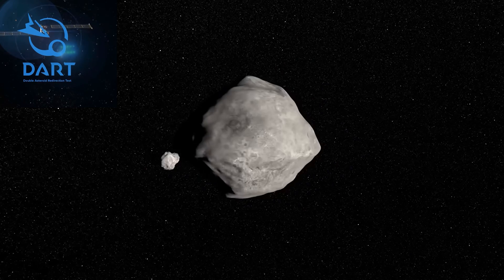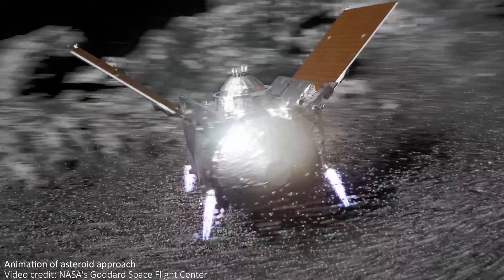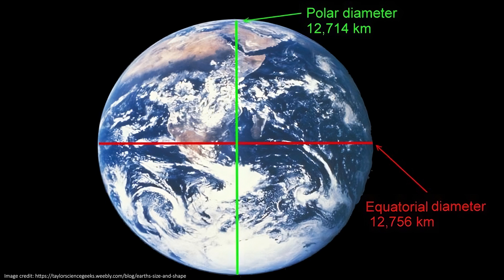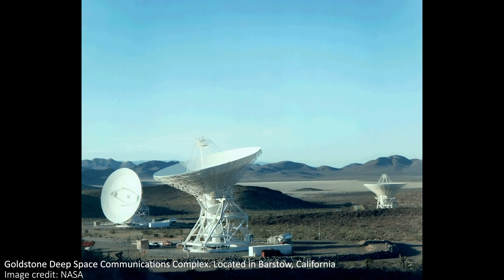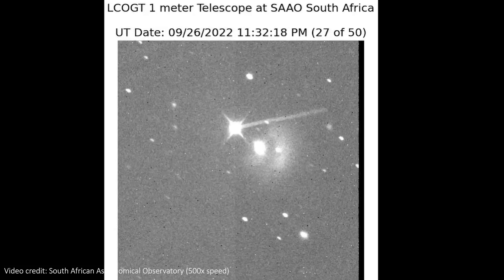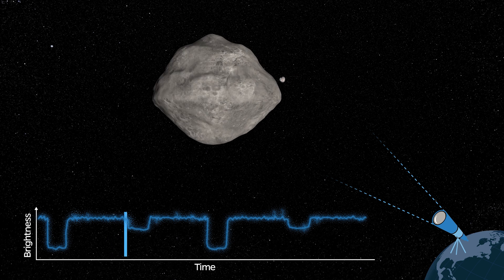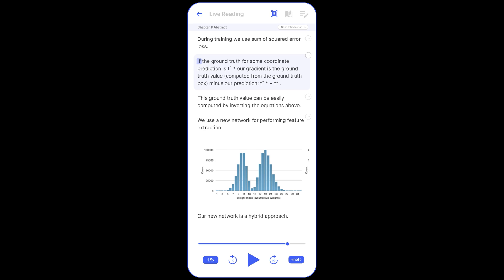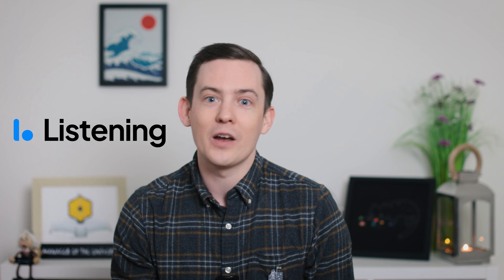We SMASHED an ASTEROID and Changed its Entire Shape!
Chapters:
00:00 - DART Goes Smash
05:47 - Listening Sponsorship
07:07 - Outro

Hey team!